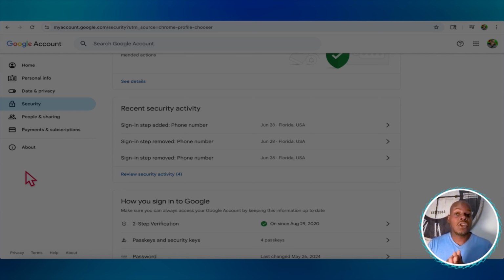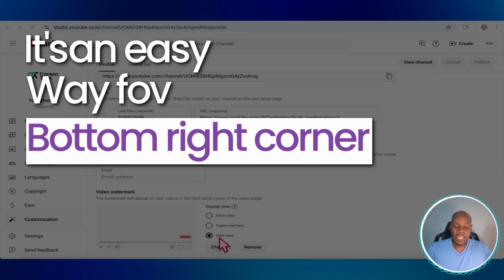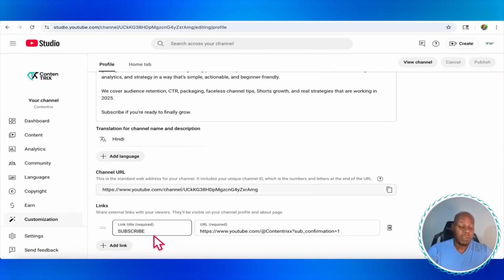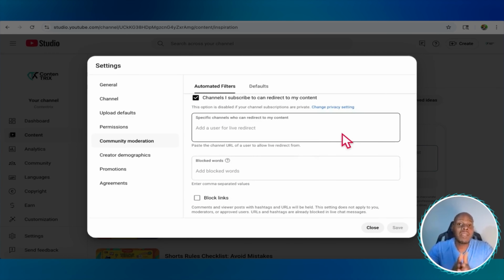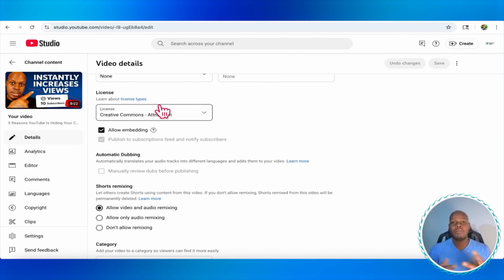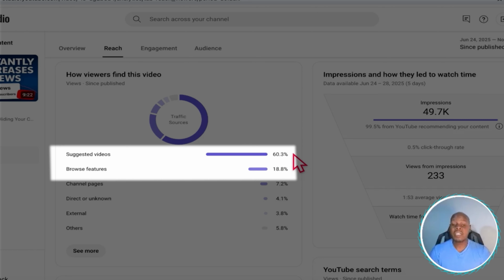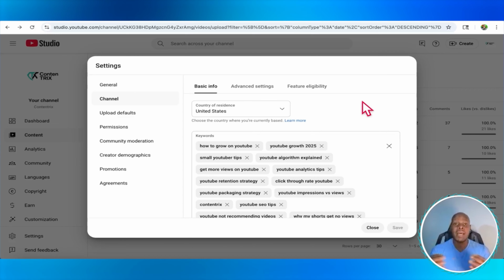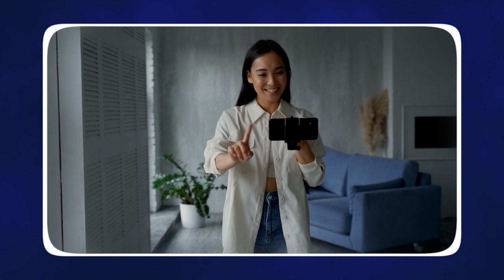Turn On This One Setting to Explode Your Views (147K vs 12)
You’ve been uploading, tweaking titles, improving thumbnails — but your views still suck.

Here’s the truth most creators miss:
There’s a default setting in YouTube Studio that literally blocks your channel from being properly recommended — even if your content is good.

In this video, I’ll show you:
 • What this setting is
 • Why it’s killing your reach
 • And how to fix it fast — so the algorithm finally starts pushing your videos.

🎯 If you’re stuck under 100 views… this might be the one thing that’s been holding you back.